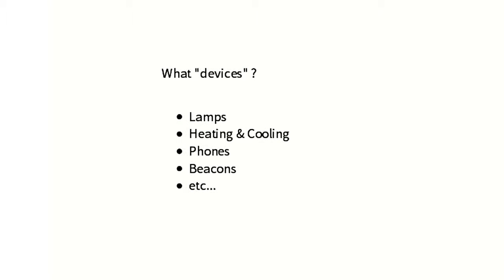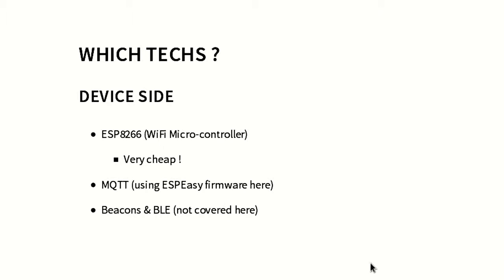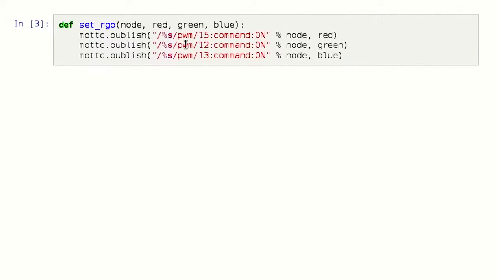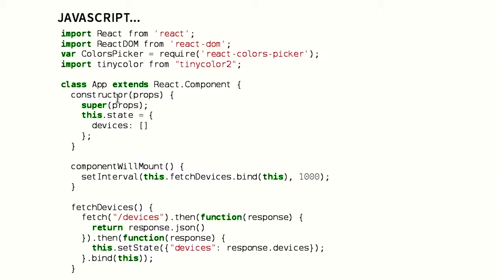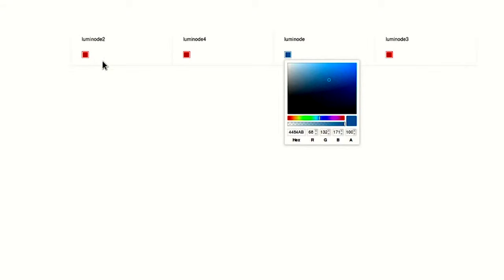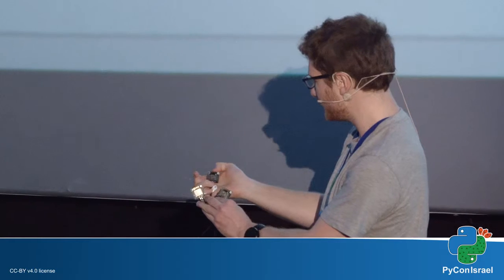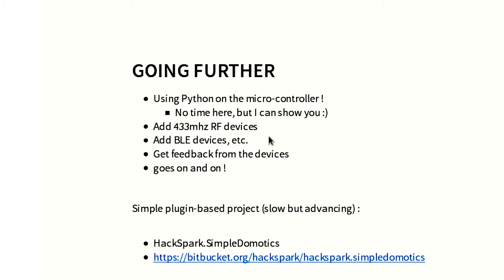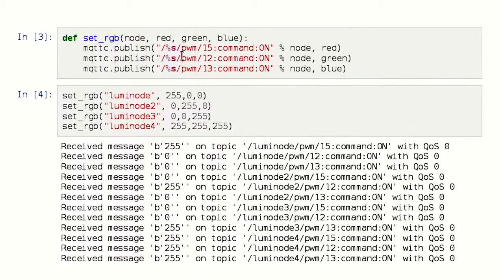Python as a brain for your devices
Python as a brain for your devices web development, hardware 'IoT', etc  by Jonathan Schemoul